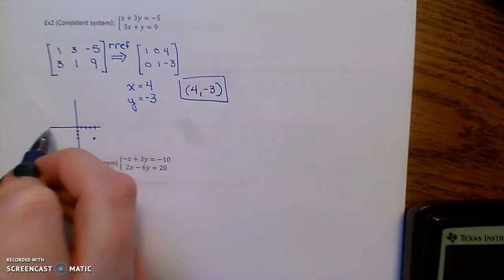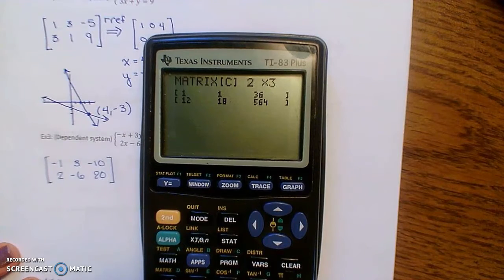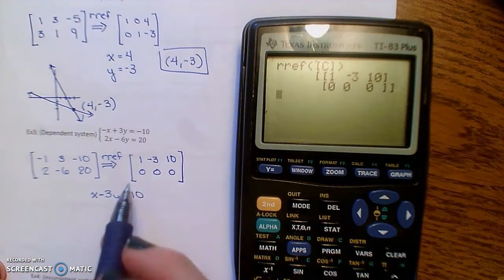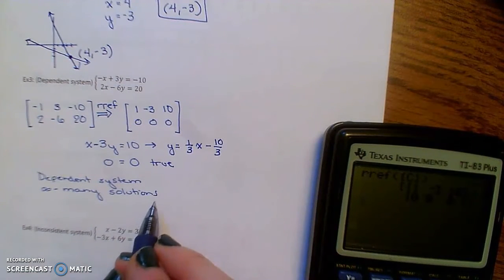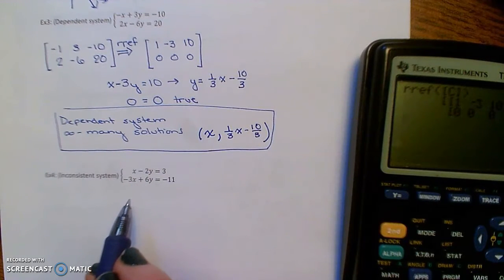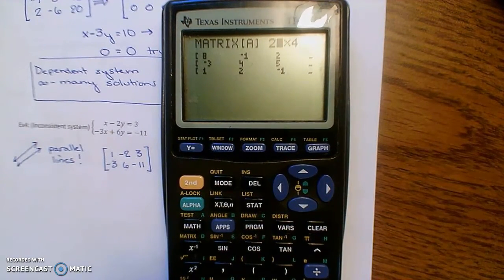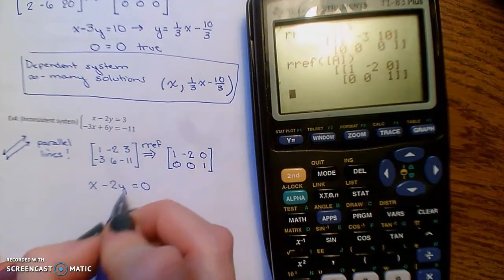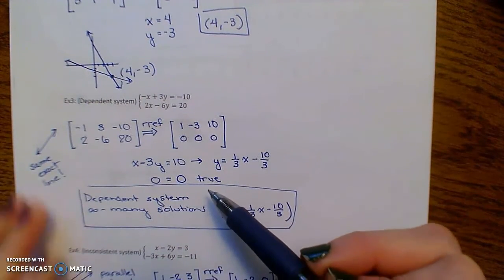MATH 151 section 8-2 part 2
three types of linear systems using matrices